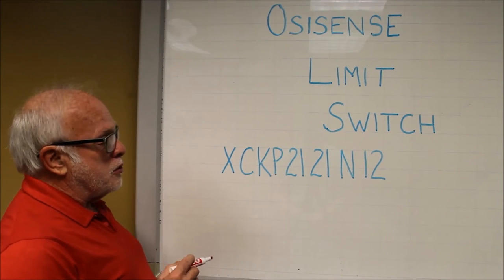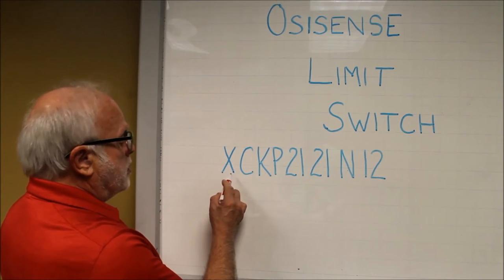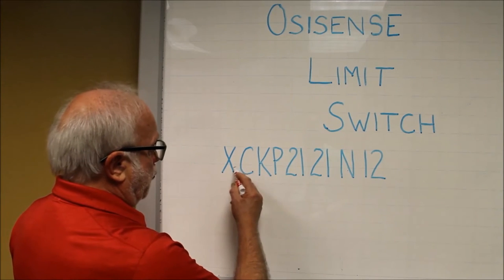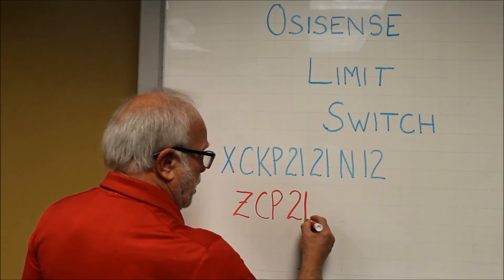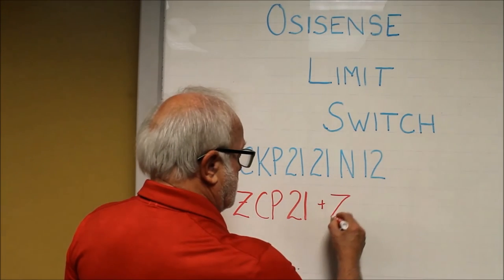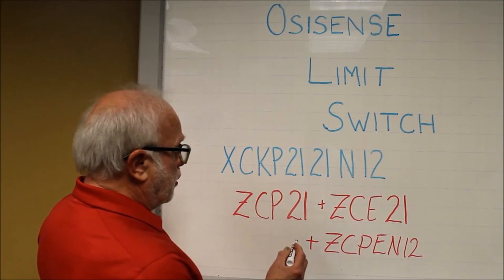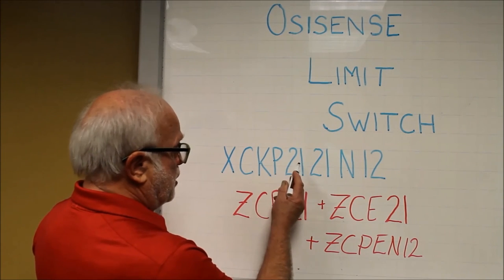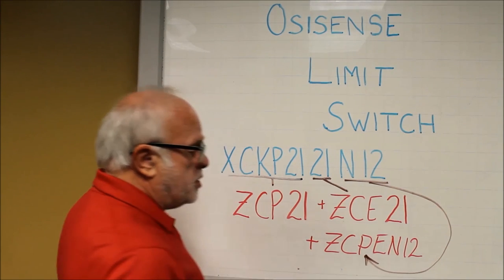Deciphering an OsiSense XC Limit Switch Part Number | Schneider Electric Support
Tutorial for deciphering an OsiSense XC Modular Limit Switch part number to determine whether your product is a complete switch or a component assembly.